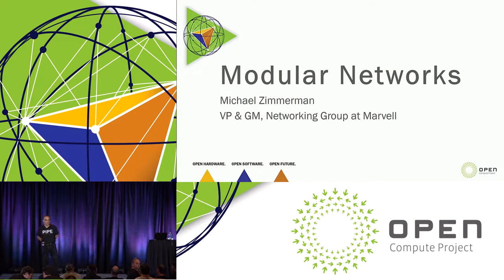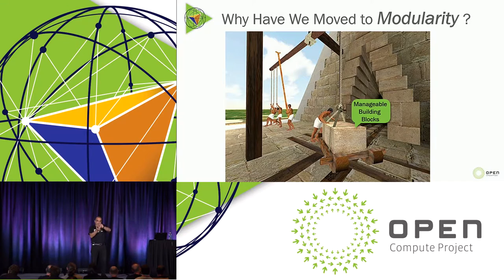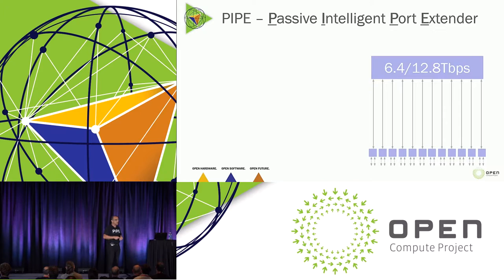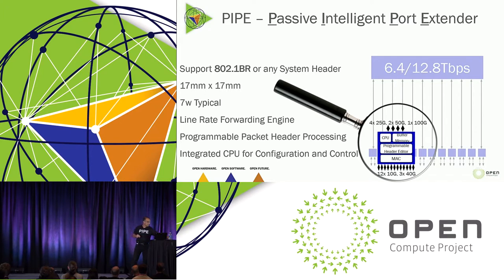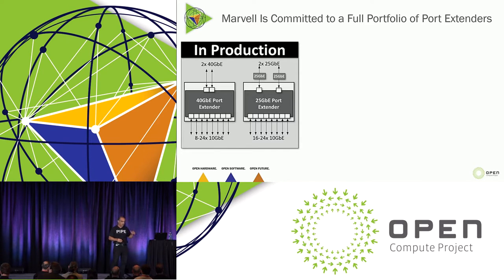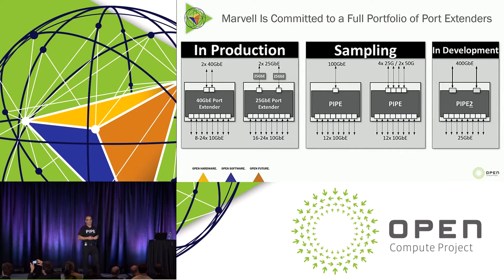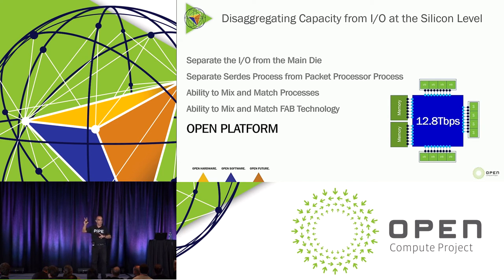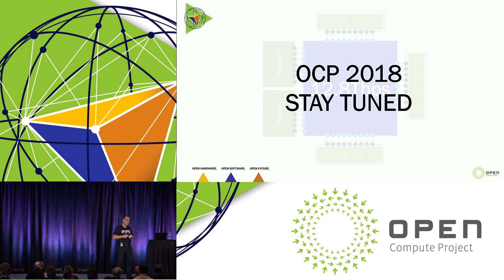Marvell Modular Networking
Speaker: Michael Zimmerman

Escalating semiconductor development costs and protracted development cycles have forced Ethernet to evolve at a snail’s pace, creating a one-size-fits-all solution in a cadence of two years. Hence, the migration from 3.2T to 12.8T is a six year-long cycle. Contrary to that, modularity offers mix and match options at the silicon level, disaggregating the capacity from the I/O and accelerating time to deployment. Our first modular solution based on port extender technology will significantly reduce cost and power, while minimizing operational costs. Customers will regain choice and design optimization, and can craft a modular and effective configuration for each port density need.